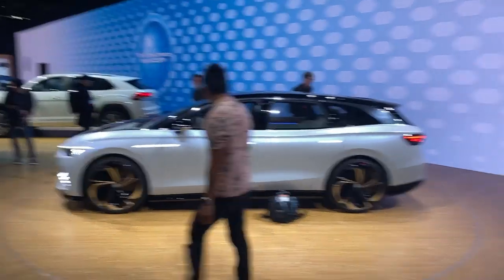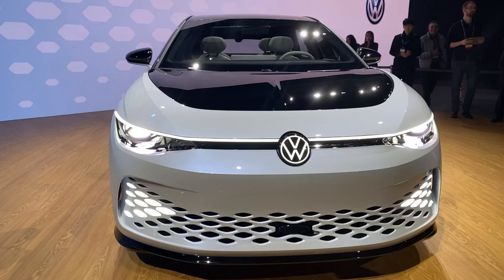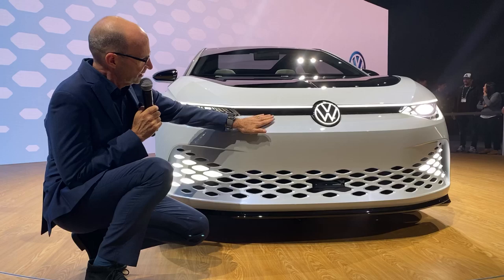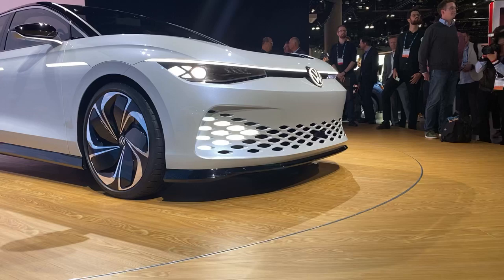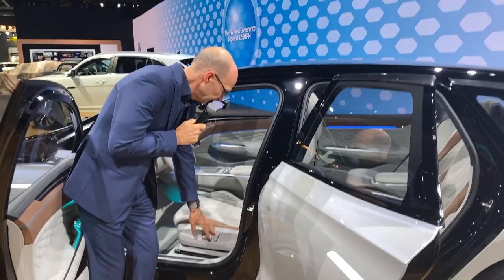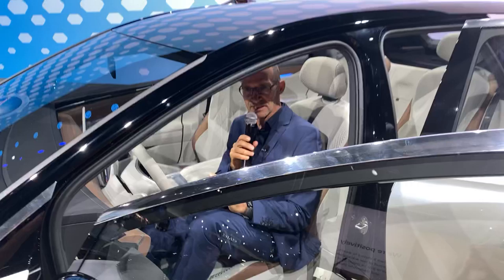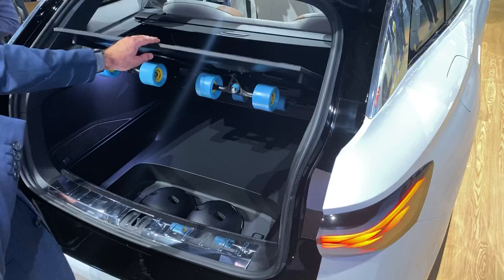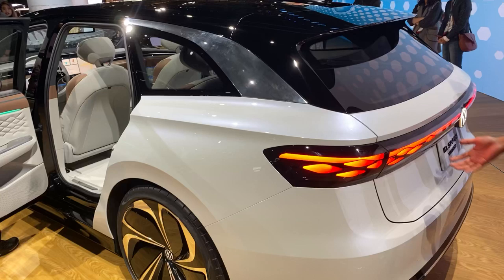We Take A Closer Look At The VW ID Vizzion Concept With Head of Design Klaus Bischoff!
) The Volkswagen ID. Vizzion Concept is an electric wagon with up to 300 miles of range. While VW has yet to commit it to production, we take a closer look at where the brand's going with VW Head of Design Klaus Bischoff.